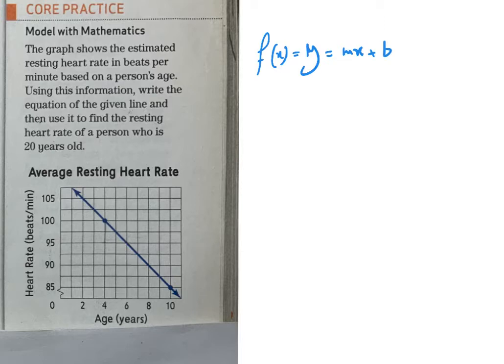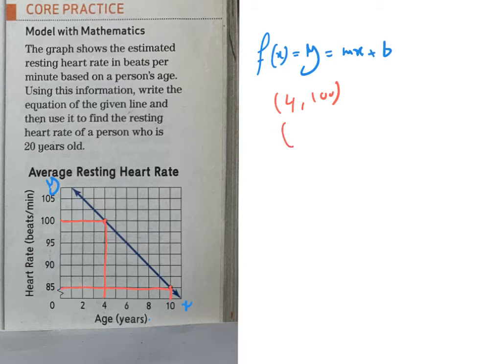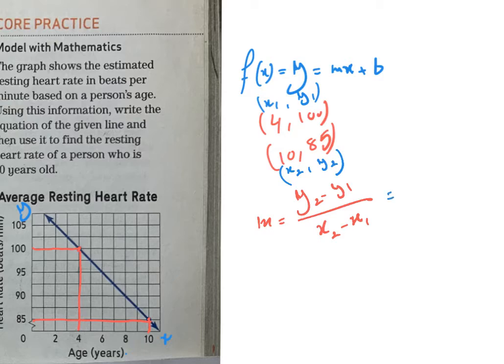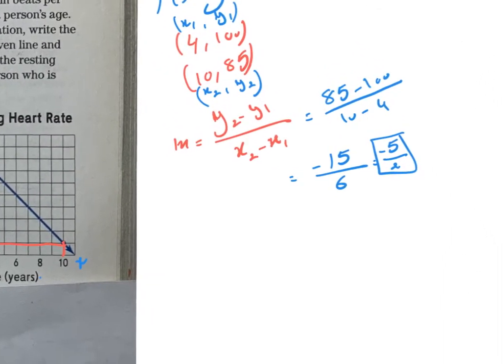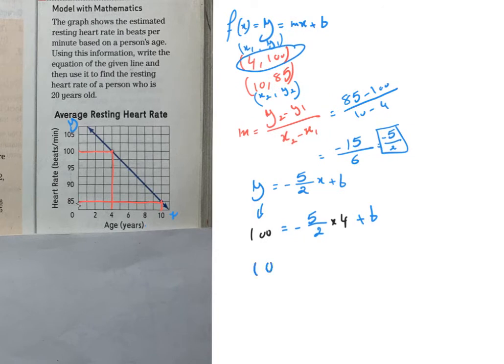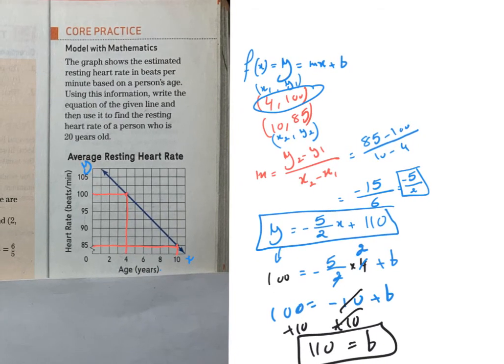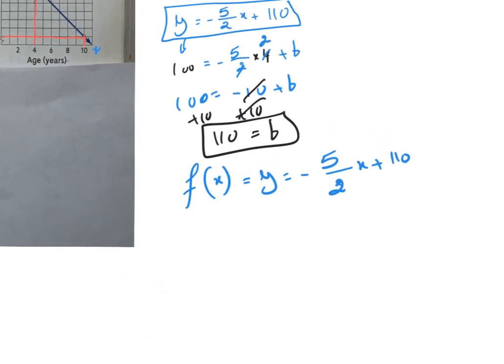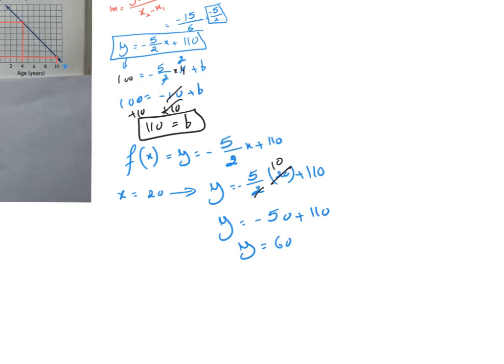Equation of a line(Real world situation)#1